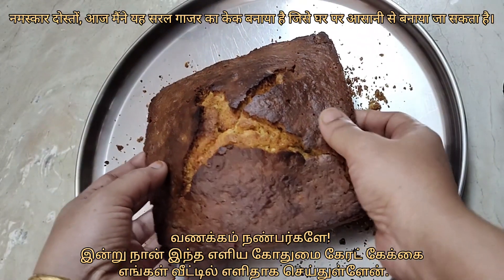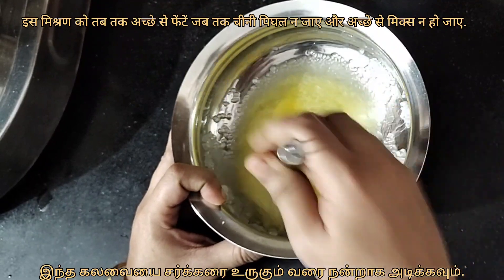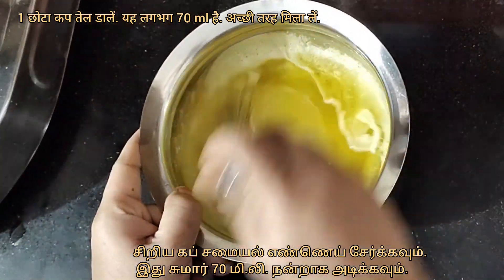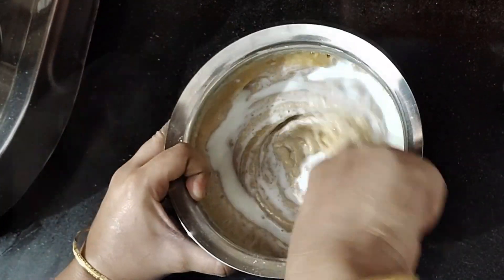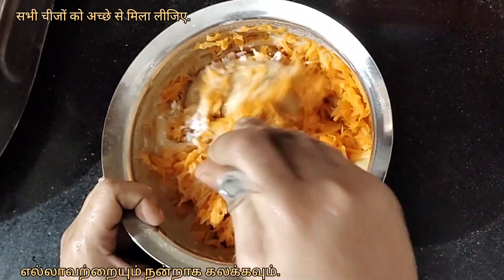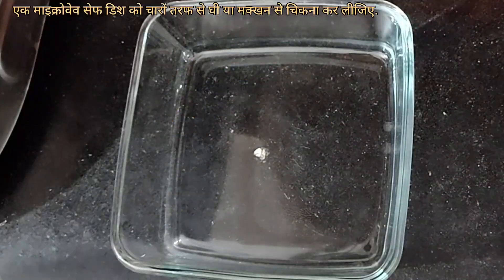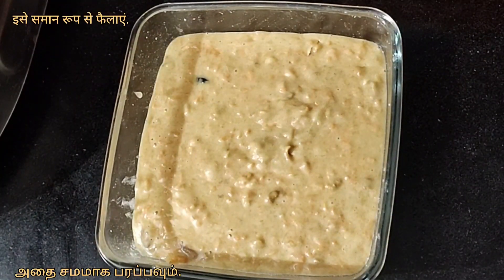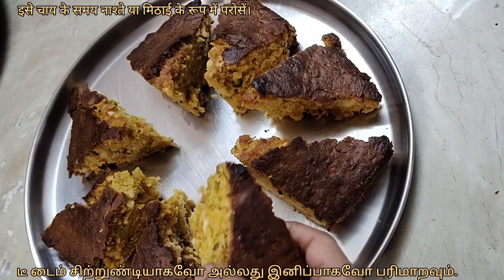Wheat Carrot Cake | In Oven | Soft and Delicious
Healthy Wheat Carrot Cake made in an easy way at home.
Very soft and delicious.
A perfect teatime delight!